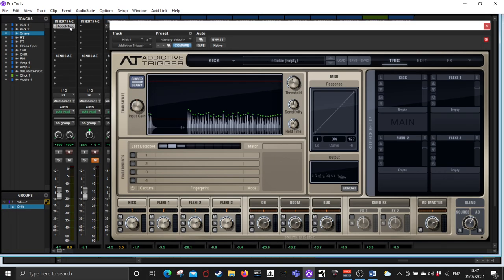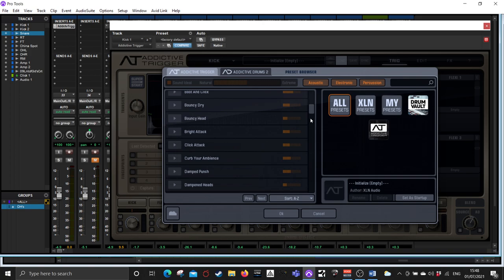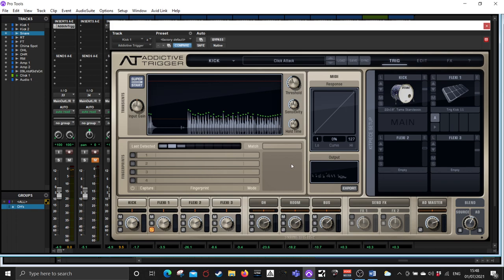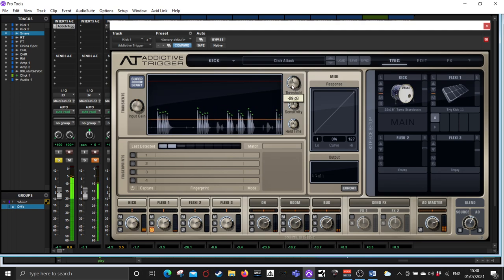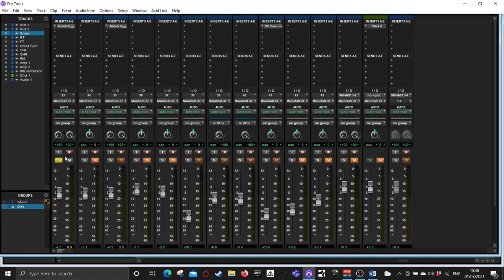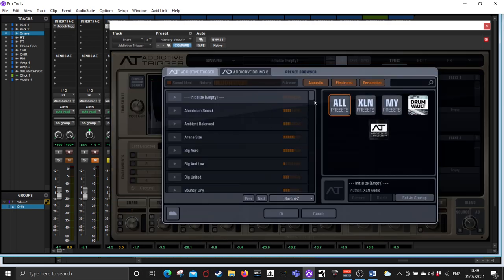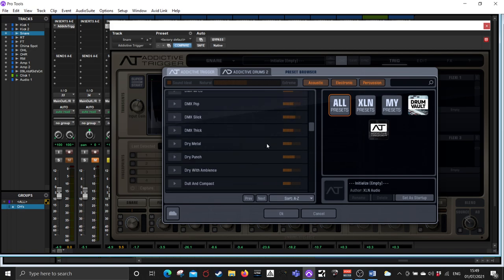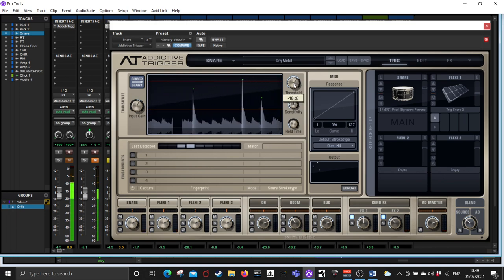Metal Drum Replacement Tutorial (with Addictive Trigger)